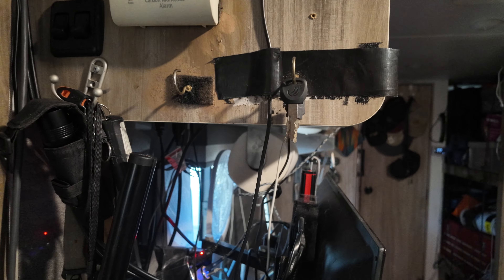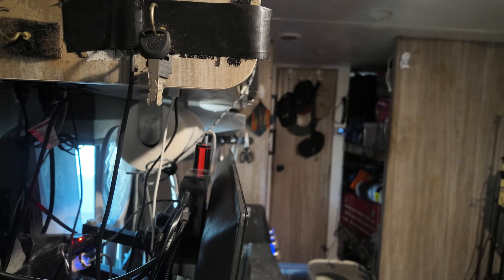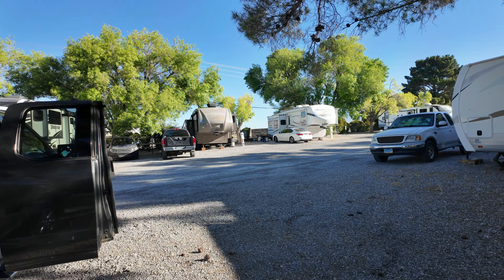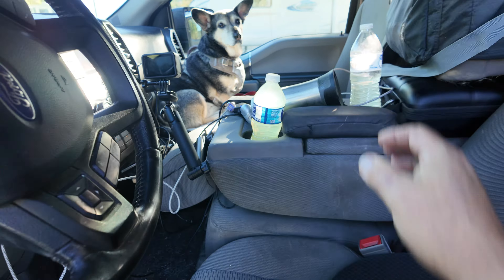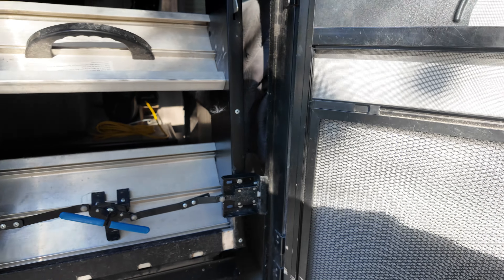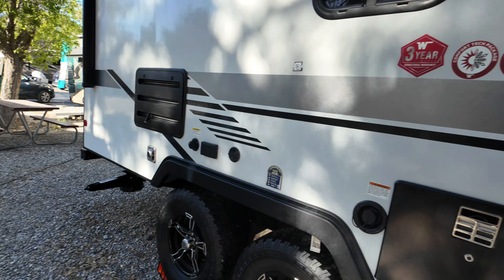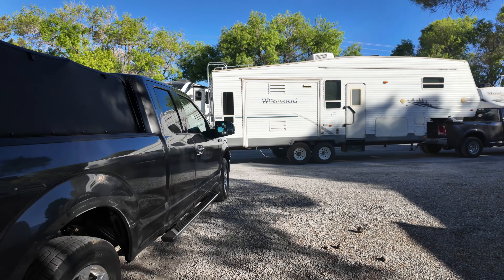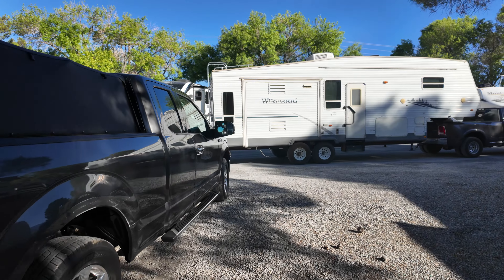Avoid Disaster: Essential RV Preparation Checklist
I use a GoPro 10, an iPhone 15 Pro Max, the DJI Osmo Pocket 3and the Hover X1

Welcome back to Travels with Dottie! This video is for everyone who asked about my pre-trip routine. Join me as I go through my detailed checklist before hitting the road on Wednesday, June 12th, 2024.

Starting from Sunday, June 9th, I show you how I break down and pack up my campsite over several days to ensure a smooth and stress-free travel day. From packing up outdoor gear to securing everything inside the RV, I cover it all. I also explain why it's crucial to spread out your tasks and be well-rested for road safety.

You'll see a sped-up version of my preparations, and on the day of departure, I'll give you a first-person view of my final checks. Learn about common mistakes to avoid, the importance of a thorough checklist, and how to ensure everything is ready for a safe journey.

Don't forget to check the video description for my complete checklist, and as always, learn from my experiences to make your RV travels smoother. Enjoy the video and happy travels!